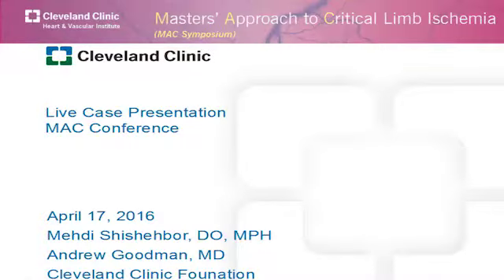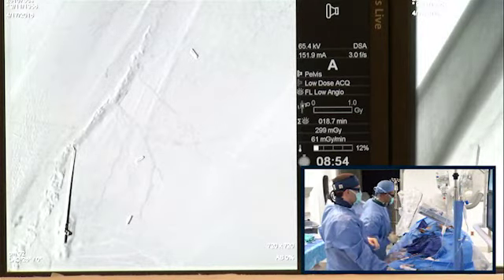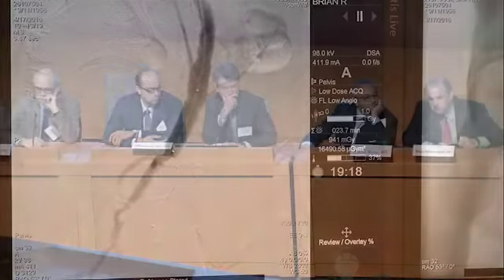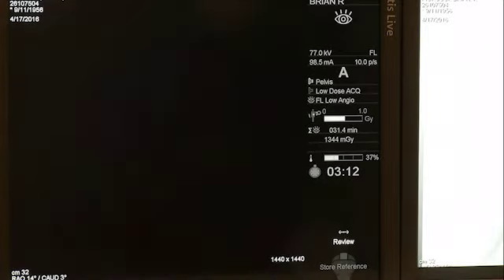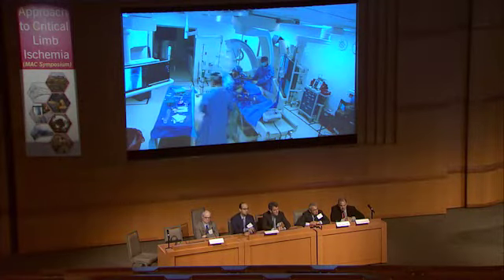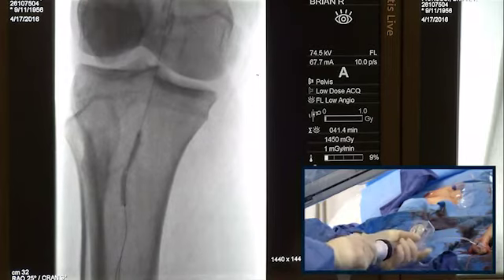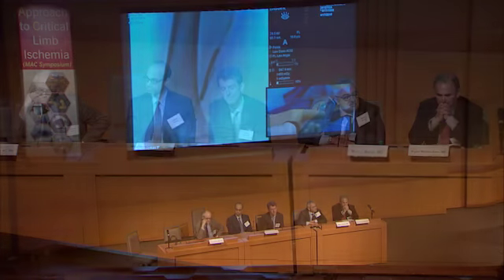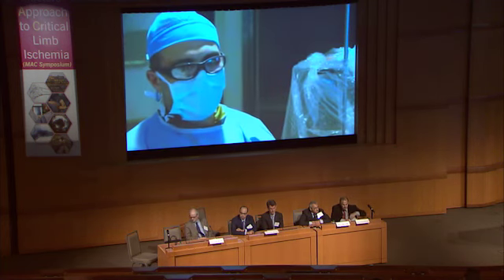Access Live Case Demonstration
This webcast features a live tibiopedal access demonstration. to claim CME credit or learn more about the Masters' Approach to Critical Limb Ischemia series.

The video was produced by the Cleveland Clinic Foundation Center for Continuing Education and Heart and Vascular Institute.